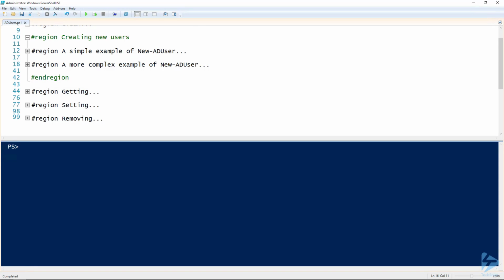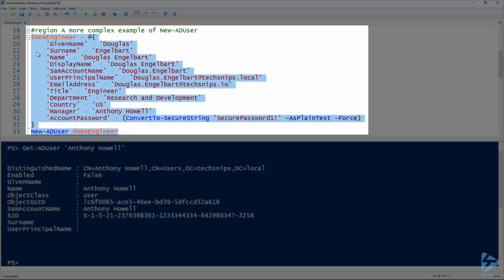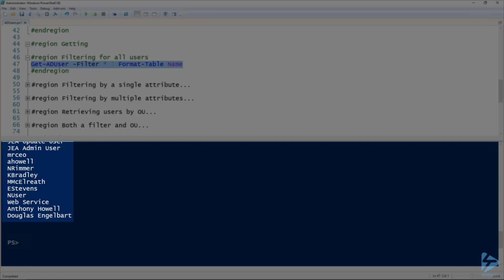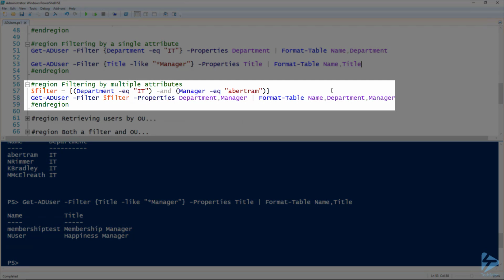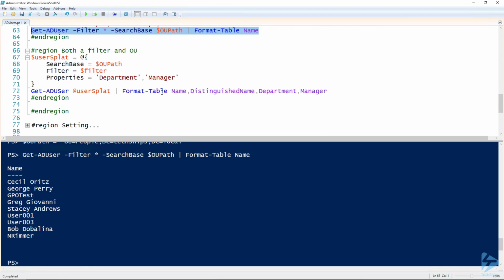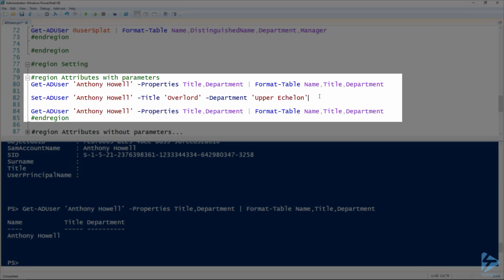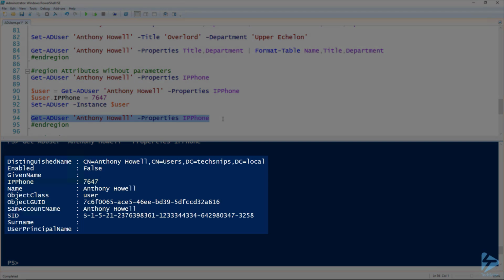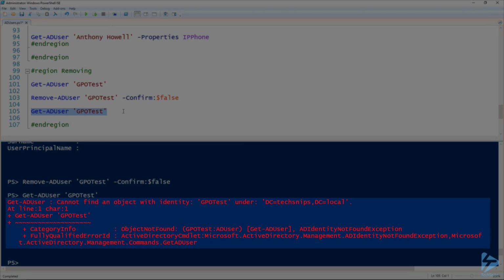How to Manage Active Directory User Accounts with PowerShell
Managing users in Active Directory using the GUI tools is so ho hum! Dragging your mouse miles across your desk does nothing more than make it shiny, unless you have a mousepad of course. The point being, that today is the time for you to learn how PowerShell can simplify your Active Directory user management style.

In this snip, Anthony will walk you through the basics of managing user accounts in Active Directory using PowerShell. He'll demonstrate how you can create users using the New-ADUser cmdlet, retrieving users using the Get-ADUser comdlet focusing on the powerful filter parameter, modifying their attributes using the Set-ADUser cmdlet, and finally, removing them from Active Directory using the Remove-ADUser cmdlet.